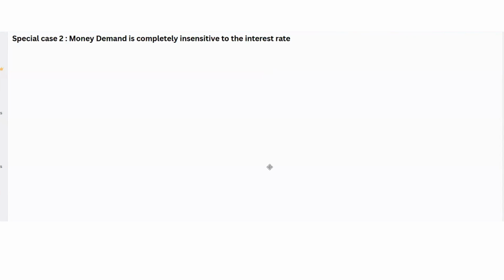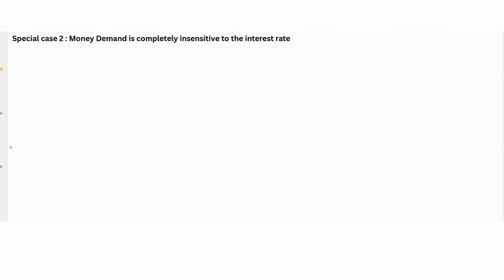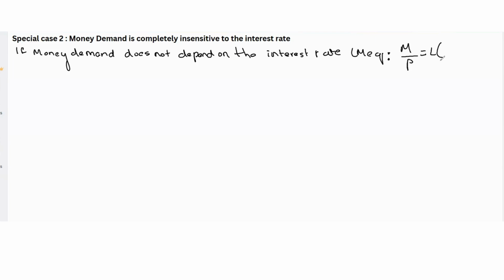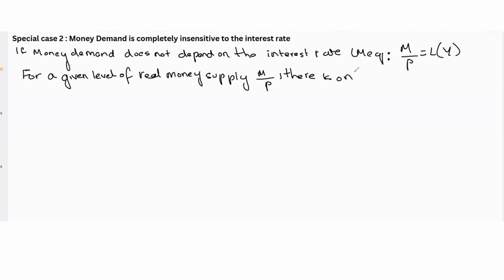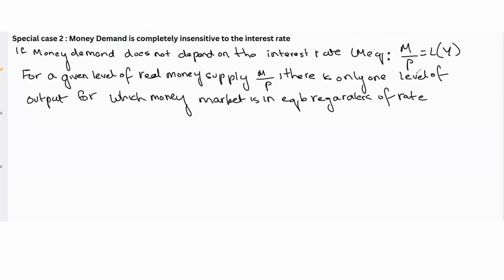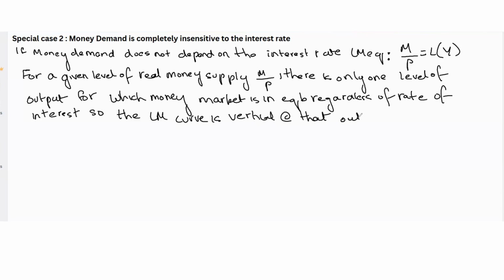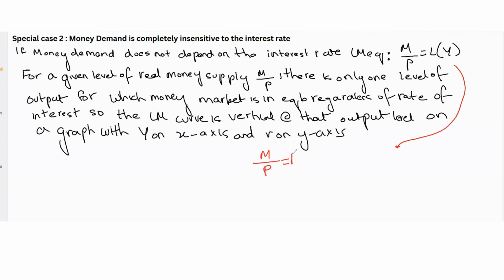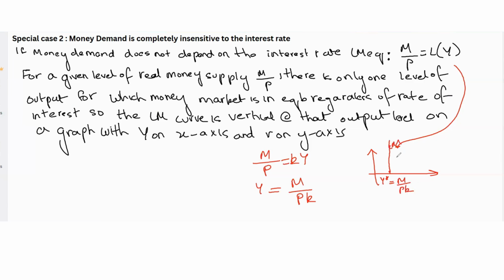Special Cases of IS-LM Model Part 3: Vertical LM curve